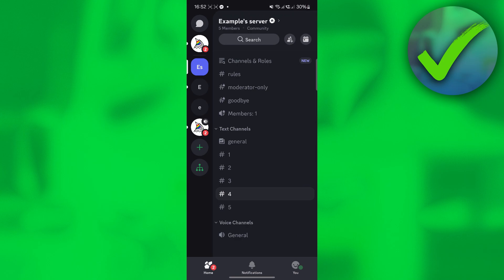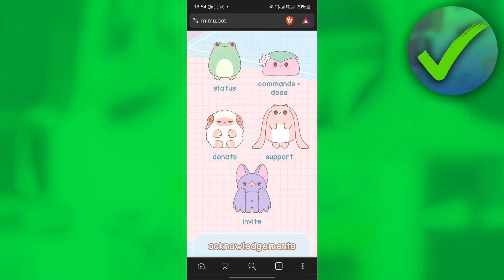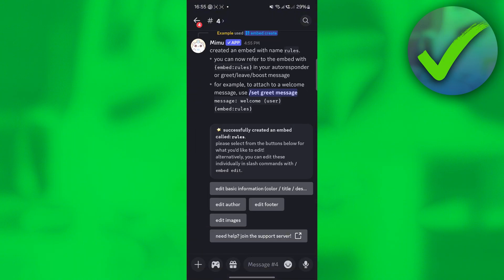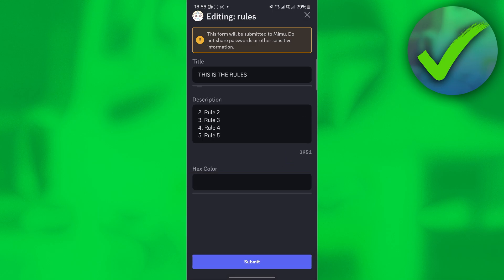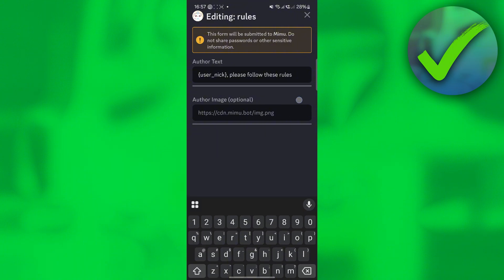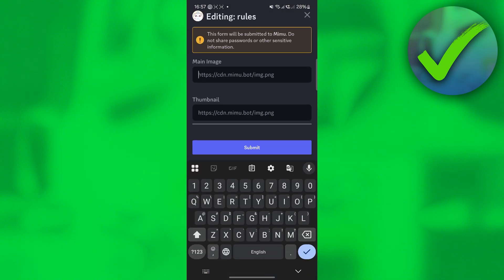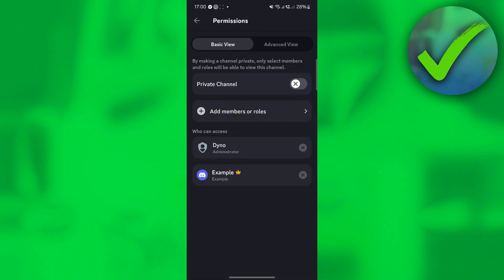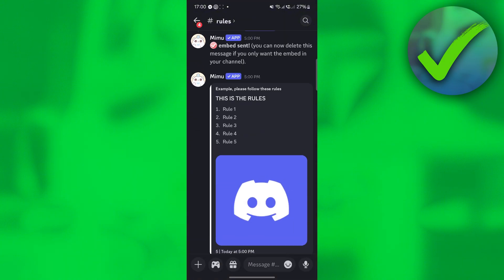How to Make Mimu Rules Message (2025)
In this video I show you how to Make Mimu Rules Message 2025

Do you want to know how to set up rules on discord mimu 2025? This is a step by step Mimu tutorial on how to Make Mimu Rules Message